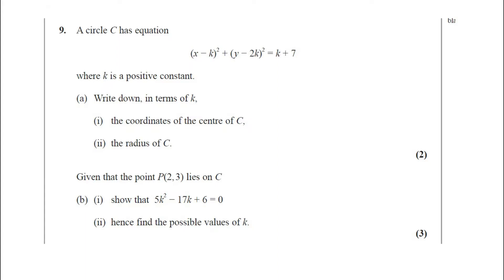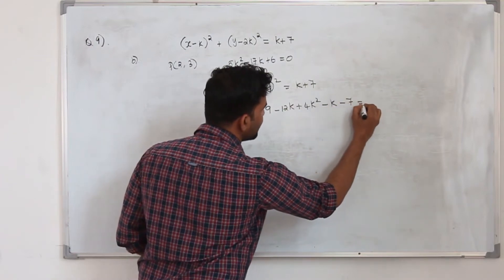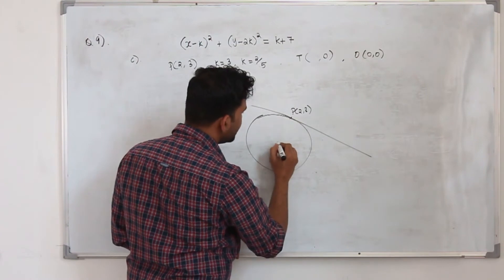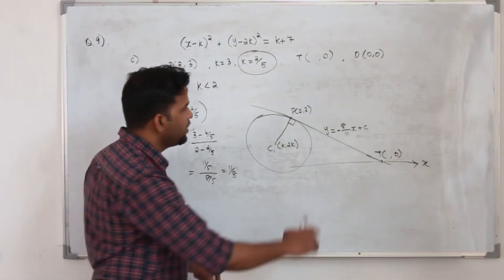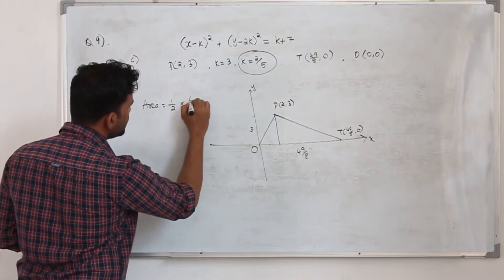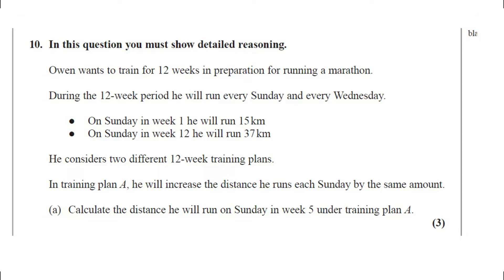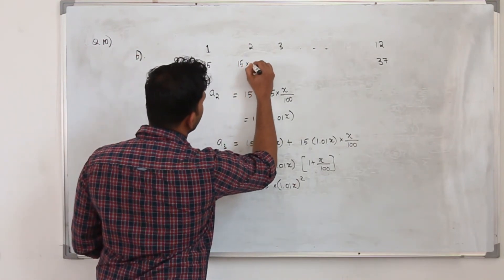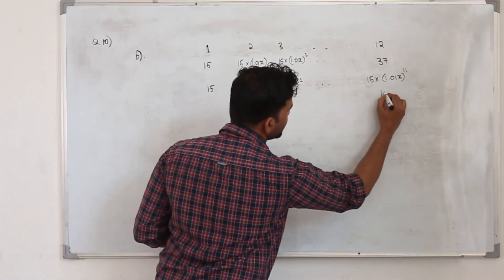Jan 2021/P2 | WMA12/01 | Part3 | Q.No.9 to 10 | IAL Pearson Edexcel Pure mathematics2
This is part3 video of Pearson Edexcel pure mathematics2 Jan 2021 question paper.

Intro at 0:00
Question9 at 00:20
Question10 at 11:25

Currently taking tuitions for Pure math 1, 2, 3 & 4. IGCSE math, IB curriculum, Further pure maths 1, 2 & 3, and any higher-level math.

Direct Bank Transfer:
Bank Name: Abu Dhabi Commercial Bank (ADCB bank)
Account Name: Baiju Vasudevan
Account Number: 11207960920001 (current account)
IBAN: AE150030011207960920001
SWIFT Code: ADCBAEAA